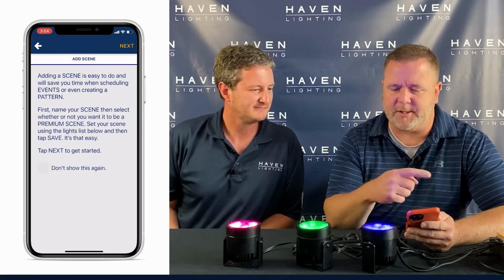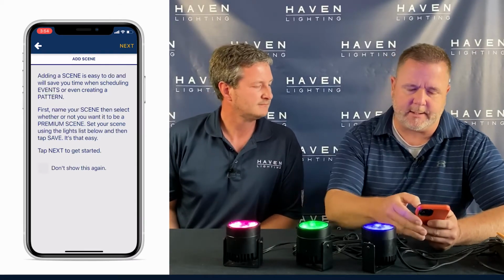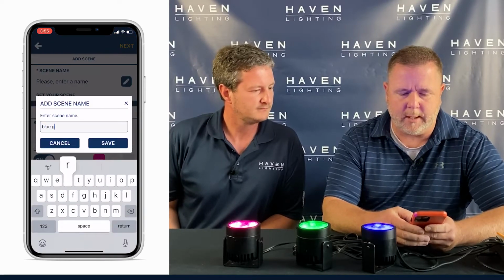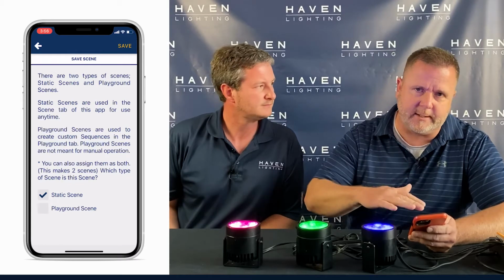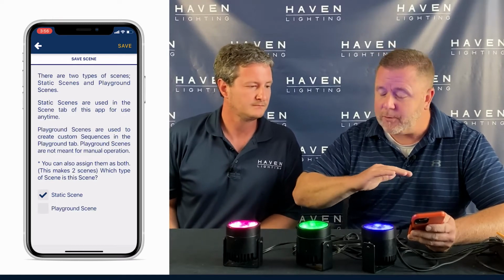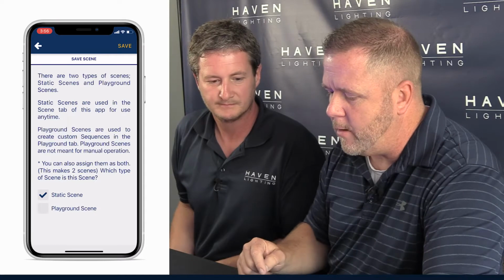Light Talk with Rob and Chris | Episode 16 | 9 Series Pro App [Part 3] Scene with Image View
Join us as Sales Guy Rob and Founder Chris talk about our innovative product line and landscape lighting app. From classic landscape fixtures we've all come to know and trust, to new ideas put forth by the Haven team to push the industry forward, Light Talk is the perfect place to get an overview of all of our products.

In this video, we introduce you to another cool feature of our landscape lighting app that is available to all our 9 Series Pro customers. We will show you how to use the Image View on your app with Scenes.

Several of our customers love the Image View. Simply put, this view shows you the status of your lights and exactly how your landscape lighting is looking via a photo on your phone screen. See more about it in our video, How to Change View Settings.

Follow these simple steps on your landscape lighting app and apply the Image View to Scenes.

Step 1: Open your app and click Add Scene. Remember to set up the scene / create patterns the way you’d like to see your landscape lighting design. Add Scene = Save As.
Step 2: Click on the hamburger menu on the top right of your screen and click Next.
Step 3: Name Your Scene.
Step 4: This is an optional step. You can dim the lights, or change colors via the landscape lighting app. These customizations will be saved in the Scene.
Step 5: Click Next and Save as Static Scene. We will show you how to use the more dynamic Playground option in a different video. When you save your Scene, the landscape lighting app will also inform you about how many Scene Saves you have left.

Now, to see your Saved Scene, simply scroll through all your Scenes and you will see your new setup. Click on the Play button to light up your landscape lighting.

Some other cool functionalities of your landscape lighting app include:

Setting up automation events with Scenes: For example, you can tell your landscape lighting app to light up your landscape in specific colors every Saturday at 10:00 PM and sure as the sun rises every day, your landscape lights will come on at the set time.

If you set up your landscape lights during the daytime, which you are likely to do, you may not be able to take a photo of the setup to save as a Scene. Worry not! Simply head over to the Image Gallery and select a pre-loaded placeholder until you can take a photo of the live Scene.

Don’t want to have too many colored landscape lights, use the landscape lighting app to set up a Classic White or Off Scene.

Learn more about Haven Lighting’s patent-pending user interface and our newest innovation in smart landscape lighting on our